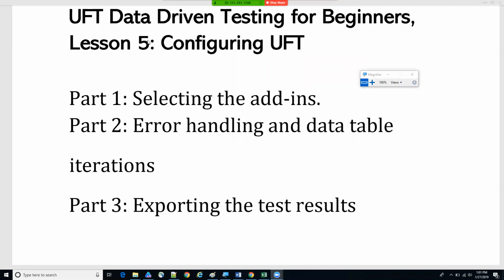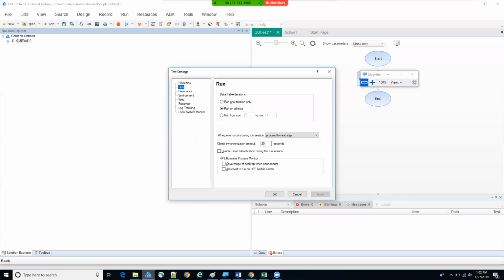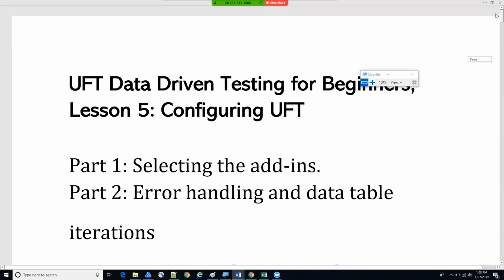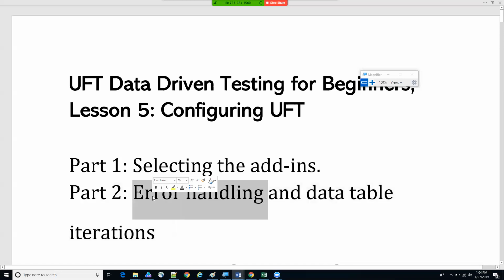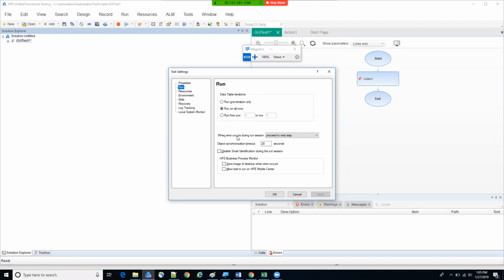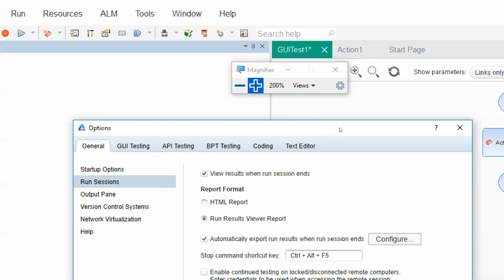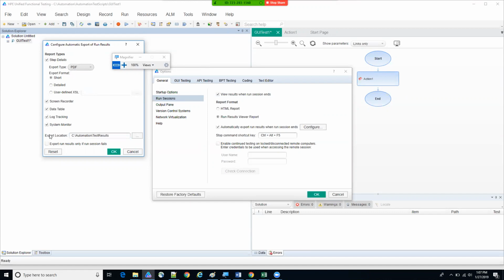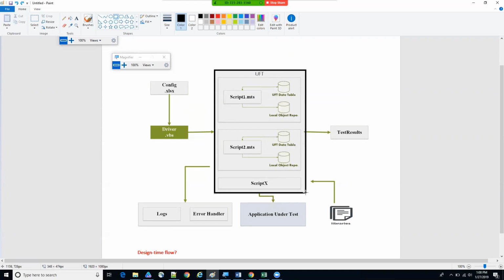UFT Data Driven Testing For Beginners, Lesson 5: Configuring UFT